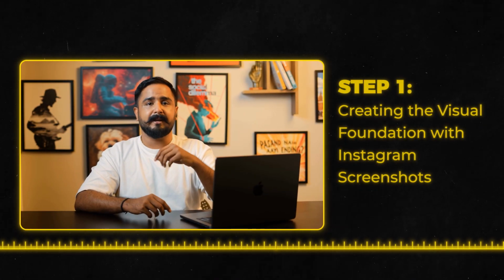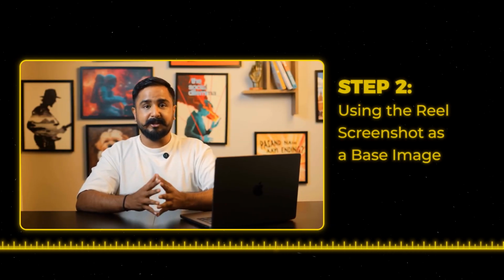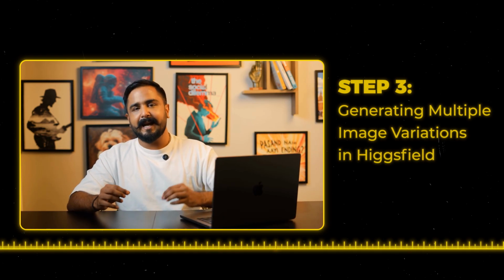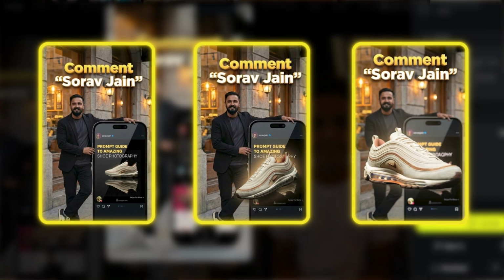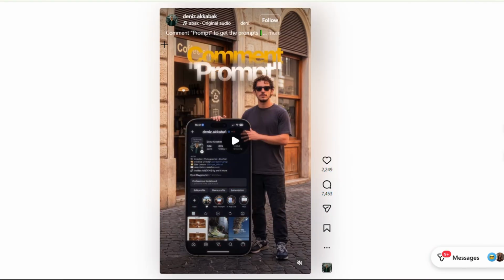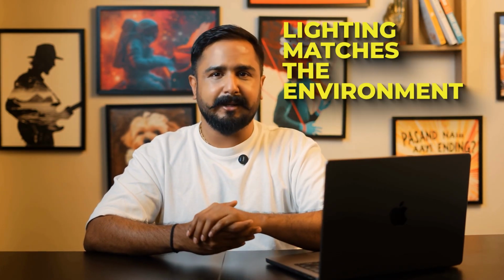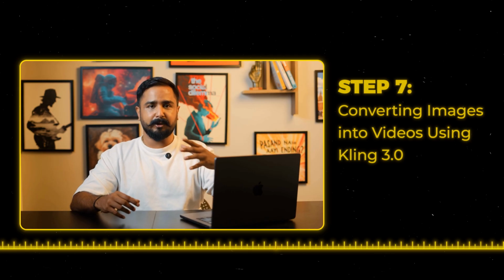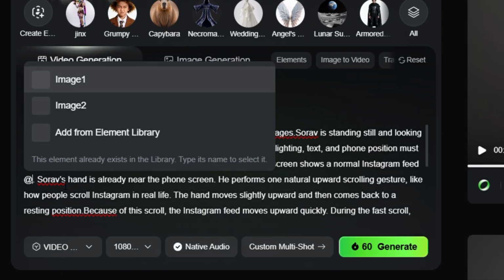How to Turn Instagram Screenshots into AI Videos (No Camera, No Studio) | Complete Workflow 2026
What if you could make a short film that looks like it came out of a film festival, without a camera, a crew, or a production budget?

In this complete tutorial, I'll walk you through the exact system my team and I used to build a full AI short film from scratch, psychological, emotional, and cinematic, using nothing but AI tools and a clear creative process.

Whether you're a content creator, filmmaker, digital marketer, or just someone who's always wanted to tell a story on screen, this workflow will show you how to go from a single feeling to a finished film- step by step.

What You'll Learn in This Video:

How to develop your story brief in just three lines
How to plan 5-7 scenes, each with one emotional job
Why camera angles are emotional instructions, and how to use them in your prompts
How to generate cinematic stills using Nano Banana Pro and Higgsfield AI
How to animate your stills into video using Kling 2.0
The exact prompts used for two full scenes (shown on screen)
How to edit your film, cutting on emotion, not on action
How to grade and score your film for a cinematic, A24-style look

Timestamps:

00:00 – Introduction + Film Reveal
02:54 – Step 1: Start With a Feeling
03:30 – Step 2: Plan Your Scenes
04:10 – Step 3: Assign a Camera Angle to Every Scene
04:42 – Step 4: Generate Your Clips (Higgsfield + Kling 2.0)
06:32 – Step 5: Edit, Grade and Score Your Film
07:06 – The Complete System Recap

Tools Used in This Video:

Higgsfield AI (image generation)
Nano Banana Pro (cinematic stills)
Kling 2.0 (video animation)
CapCut / Premiere Pro (editing)

Aspiring filmmakers and storytellers
Content creators who want to level up their video quality
Digital marketers building brand films on a budget
AI enthusiasts exploring creative tools
Anyone who has a story they've been waiting to tell

Why This Workflow Changes Everything:

 No studio. No actors. No equipment rental. Just a clear emotional brief, the right prompts, and AI tools that handle the execution. The result? A short film that looks like it took a crew of ten, made by one person on a laptop.

The AI does the execution. The story, the emotion, the intention behind every frame, that part is still yours. And it always will be.

💬 Drop your finished film in the comments. I want to see what you make.

Get in touch with me for firsthand insights on digital marketing and content creation.